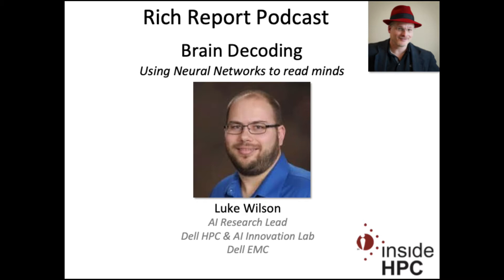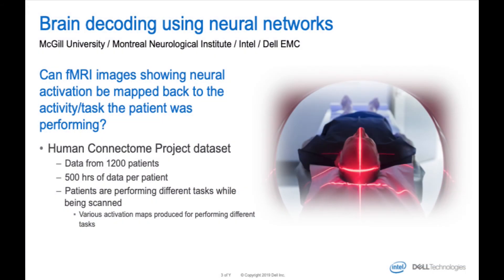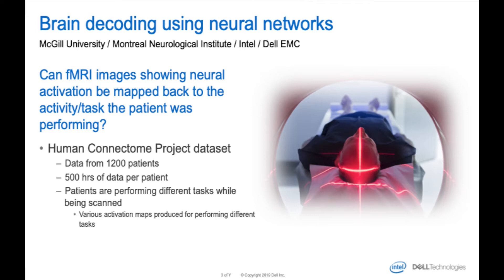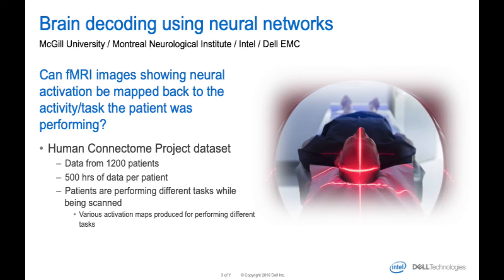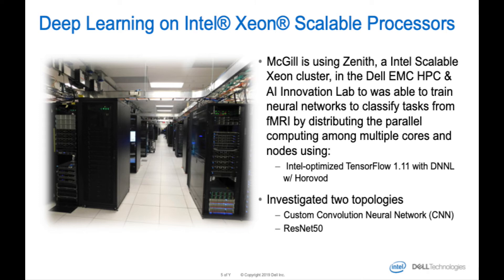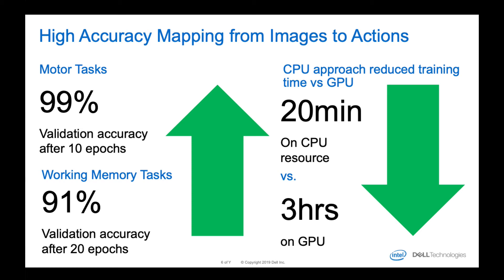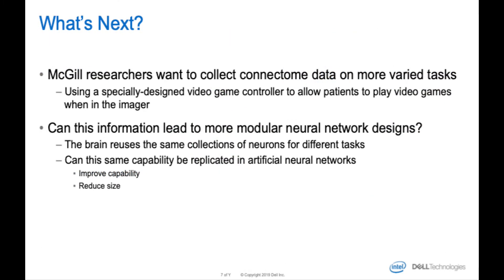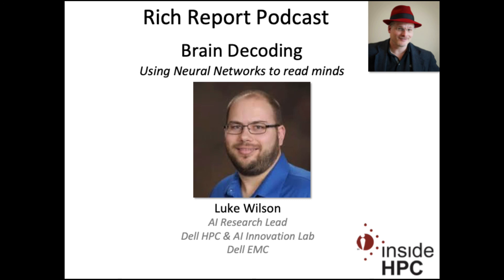Brain Decoding: Using Neural Networks to Read Minds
In this slidecast, Luke Wilson from Dell EMC describes a case study with McGill University using neural networks to read minds.

Developing a fuller understanding of the brain’s circuitry represents a huge challenge, with an estimated 100 billion neurons in the brain and 1000 trillion neuronal connections (10,000 per neuron) triggering thoughts and actions. It’s also a key step toward translating neuroscience research into clinical practice and public health in ways that will improve brain health in Canada and around the world.

"In this project, McGill University was running into bottlenecks using neural networks to reverse-map fMRI images. The team from the Dell EMC HPC & AI Innovation Lab was able to tune the code to run solely on Intel Xeon Scalable processors, rather than porting to the university's scarce GPU accelerators."